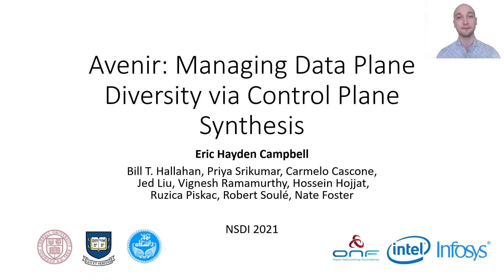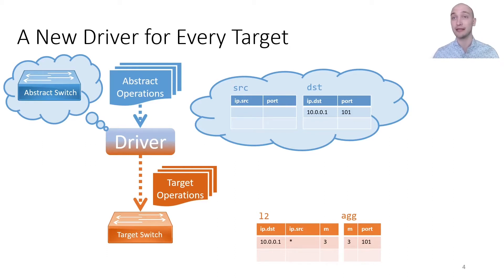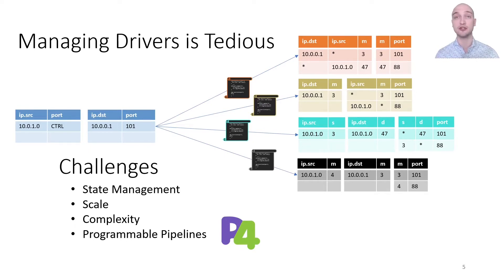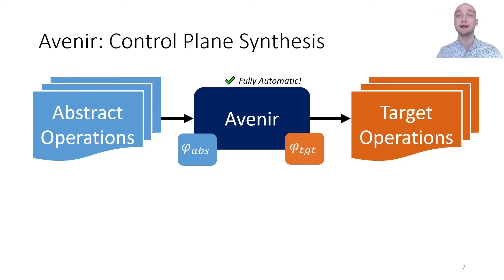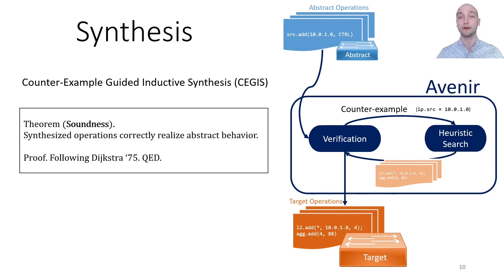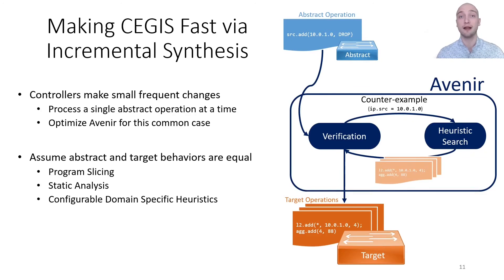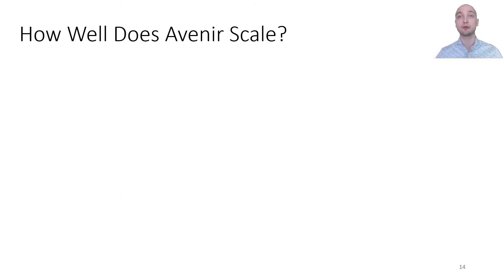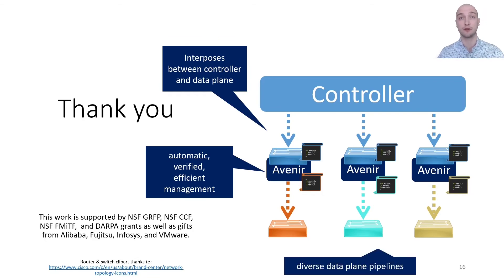NSDI '21 - Avenir: Managing Data Plane Diversity with Control Plane Synthesis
Avenir: Managing Data Plane Diversity with Control Plane Synthesis

Eric Hayden Campbell, Cornell; William T. Hallahan, Yale; Priya Srikumar, Cornell; Carmelo Cascone, ONF; Jed Liu, Intel; Vignesh Ramamurthy, Infosys; Hossein Hojjat, Tehran; TeIAS; Ruzica Piskac and Robert Soulé, Yale; Nate Foster, Cornell

The classical conception of software-defined networking (SDN) is based on an attractive myth: a logically centralized controller manages a collection of homogeneous data planes. In reality, however, SDN control planes must deal with significant diversity in hardware, drivers, interfaces, and protocols, all of which contribute to idiosyncratic differences in forwarding behavior that must be dealt with by hand.

To manage this heterogeneity, we propose Avenir, a synthesis tool that automatically generates control-plane operations to ensure uniform behavior across a variety of data planes. Our approach uses counter-example guided inductive synthesis and sketching, adding network-specific optimizations that exploit domain insights to accelerate the search. We prove that Avenir's synthesis algorithm generates correct solutions and always finds a solution, if one exists. We have built a prototype implementation of Avenir using OCaml and Z3 and evaluated its performance on realistic scenarios for the ONOS SDN controller and on a collection of benchmarks that illustrate the cost of retargeting a control plane from one pipeline to another. Our evaluation demonstrates that Avenir can manage data plane heterogeneity with modest overheads.